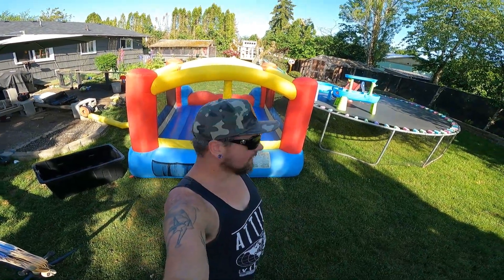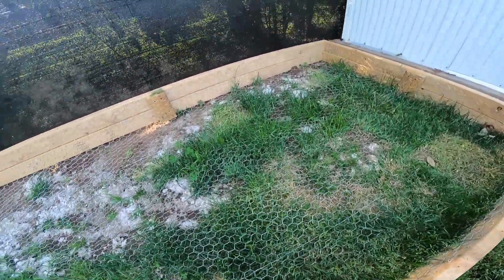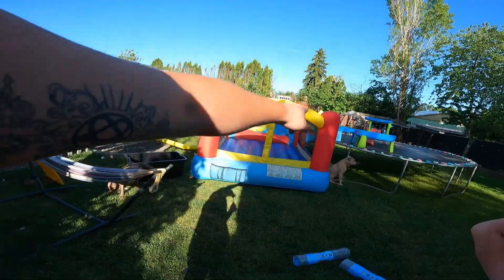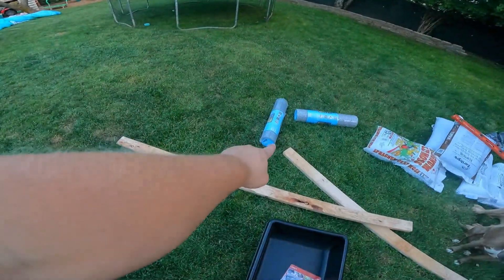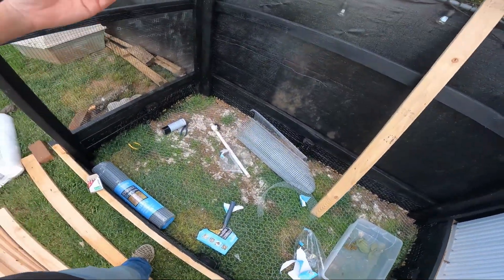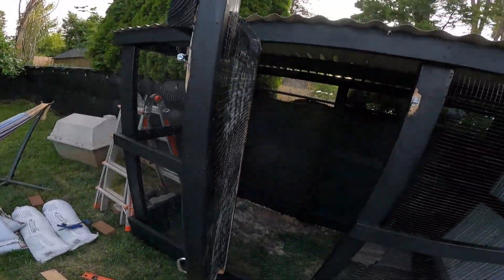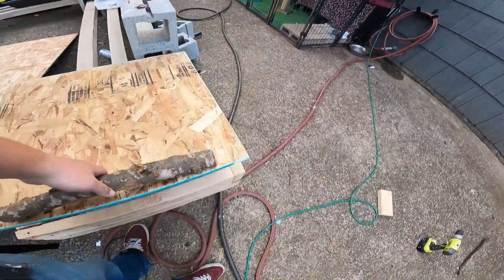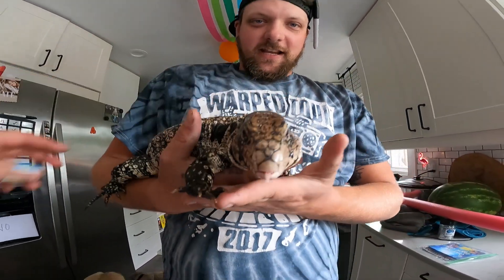Always adding to the farm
Well this house of mine is slowly becoming a rescue, so that means another animal and another enclosure. We introduce to you a tegu named Domino.